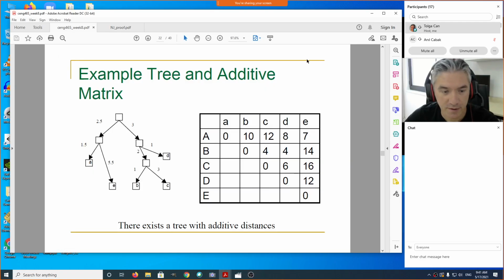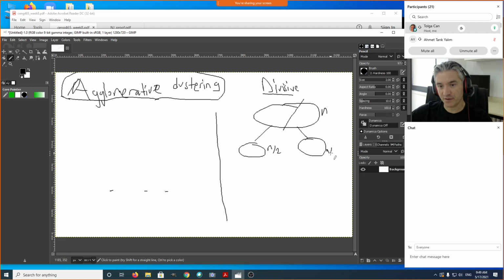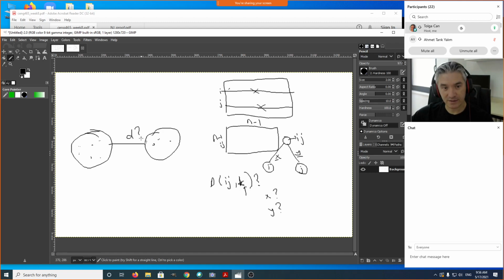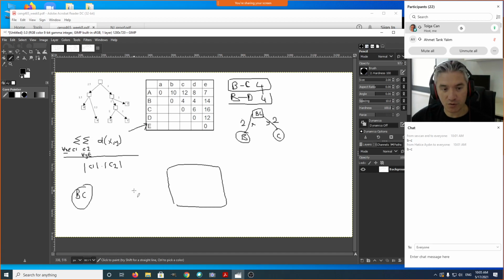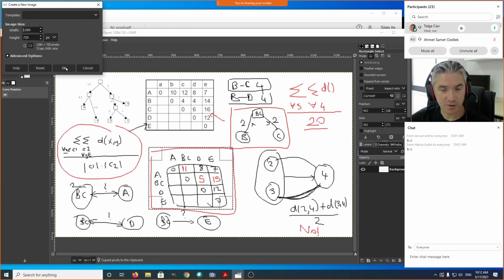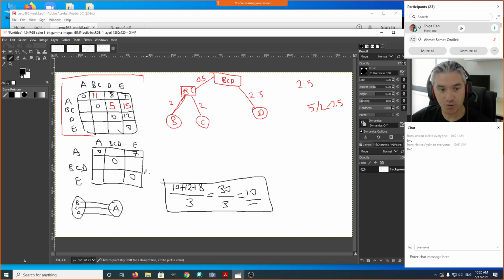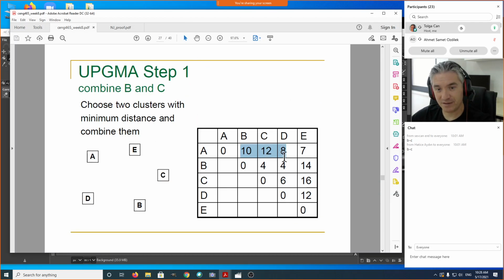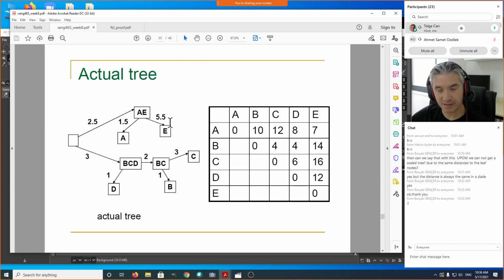CENG 465 - Intro to Bioinformatics - Phylogenetic Tree Construction #2 (UPGMA)